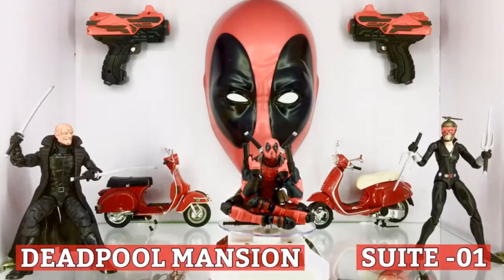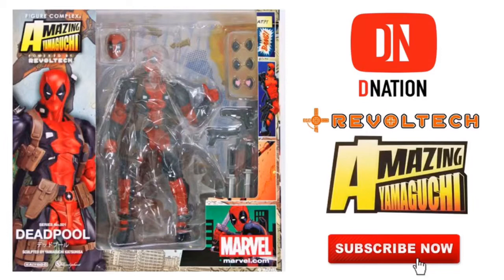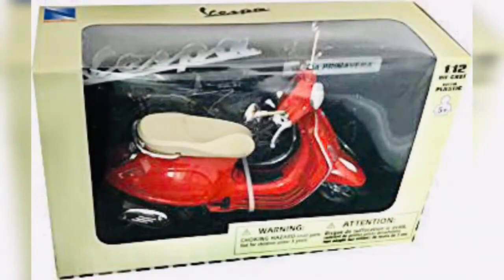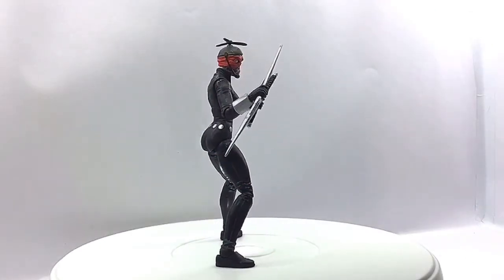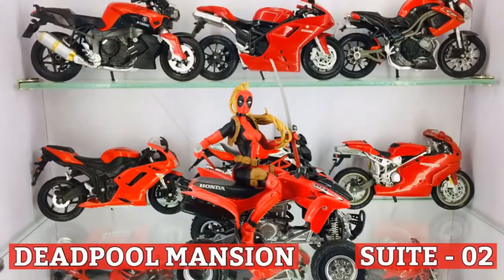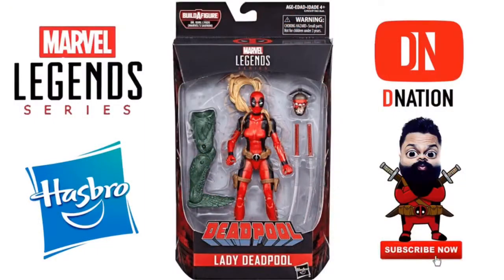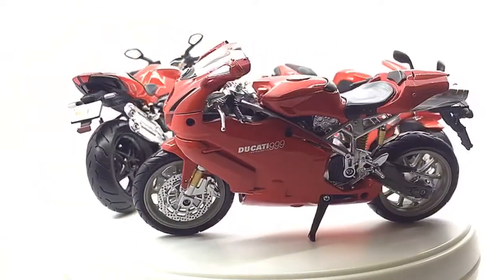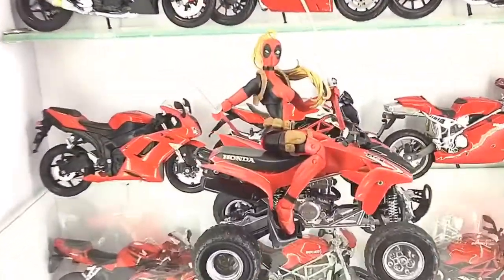Deadpool Display setup Ep. 01 | Shelf 1&2 | Dnation's Deadpool setup 2019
Hello Dnation and welcome to my Deadpool Display Series Episode-01

Suite 01:
1. Marvel Legends Deadpool mask night lamp
2.Two 1/18th scale red and black nerf guns
3. A Rotating Solar Display stand - 3 inch
4. The amazing Yamaguchi 1/6th scale dead pool action figure
5. New ray 1/12 scale Vespa P200E - 1978 model
6. New ray 1/12 scale Vespa Primavera - 1968 model
7. Marvel legends Spiderman Noir 1/6th scale action figure with wade wilson head
8. Marvel Legends black widow 1/6th scale with head pool head

Suite 02:
1. Marvel legends Lady dead pool 1/6th scale action figure
2. Maisto 1/12 scale Red Honda TRX-450R ATV 2016 edition
3. New ray 1/12 scale BMW R1800C 2016 Edition
4. Maisto 1/12 scale Ducati 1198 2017 Edition
5. Maisto 1/12 scale Benelli TNT Titanium 2017 Edition
6. Maisto 1/12 scale Kawasaki ninja ZX-6R 2015 Edition
7. Maisto 1/12 scale MV Agusta Brutale 1090 R 2016 Edition
8. Maisto 1/12 scale Ducati 999 2015 Edition

well this brings us to the end of my Deadpool display mansion setup, episode 01, if you want detailed reviews on anything in particular that was featured in todays video, kindly let me know in the comments below.

well, If you guys enjoyed this video give it a massive thumbs up and share it and don’t forget to smash the subscribe button if this is your first time here and don’t forget to click the bell icon so you don’t miss out on any of our exciting and upcoming episodes. kindly let me know what was your favourite that was featured today in the comments below and stay tuned for episode 2 coming up on wednesday.

👆🏻Please subscribe to my channel and click the 🔔 icon to get updates of my exciting and informative fun videos to come, if u like this video please smash the 👍 button and kindly share this video.